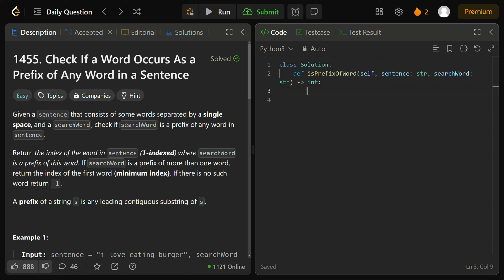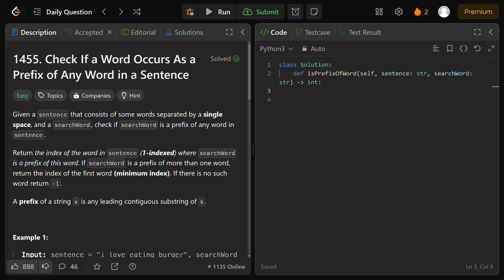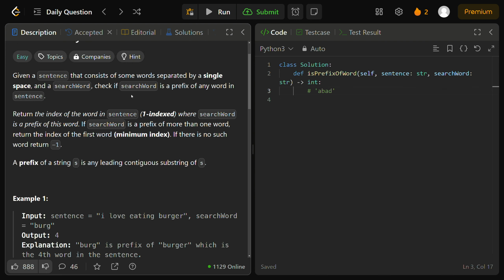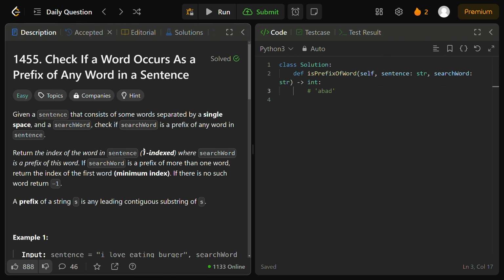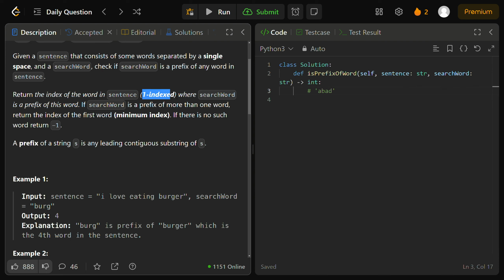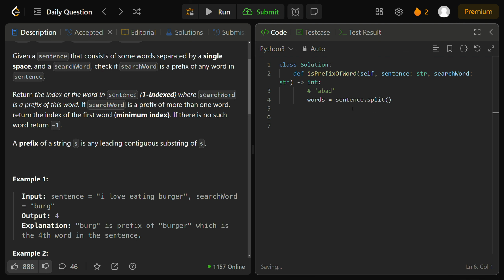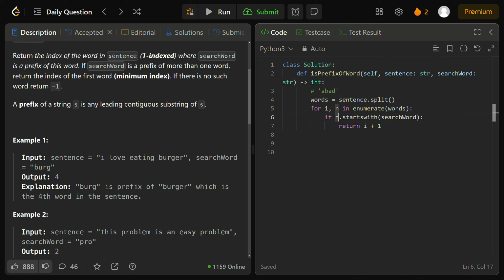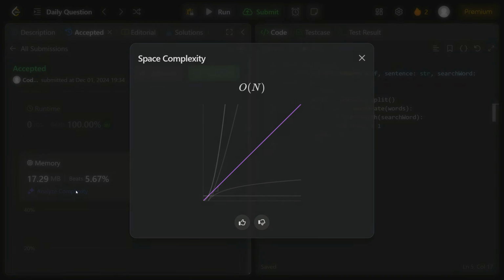Check If a Word Occurs As a Prefix of Any Word in a Sentence - Leetcode